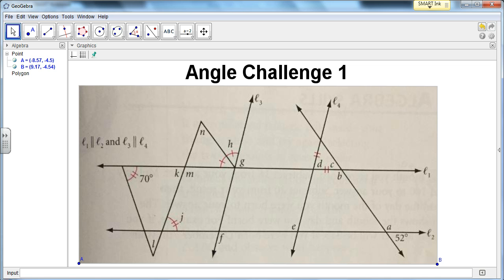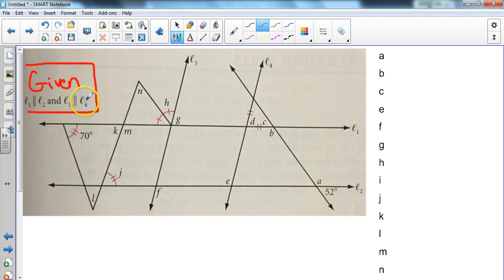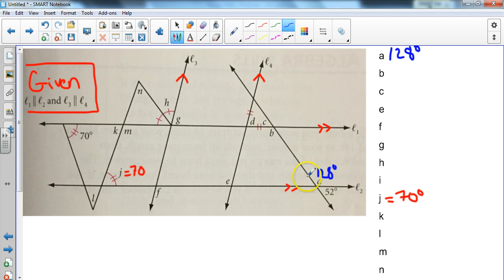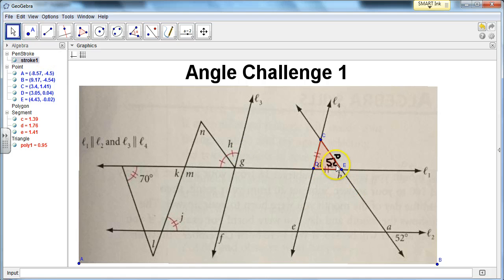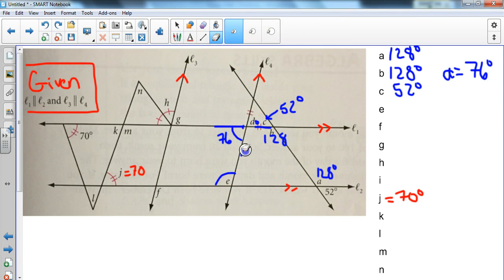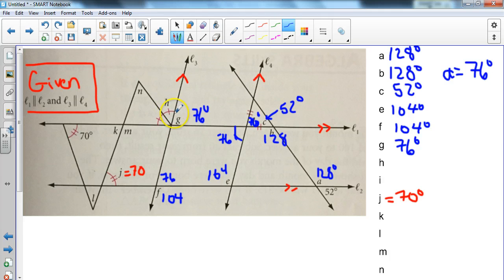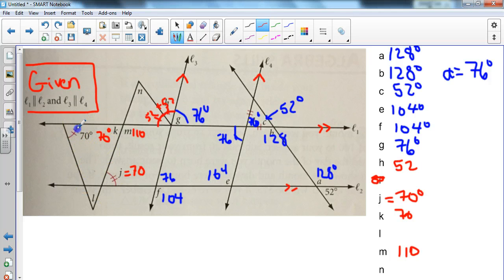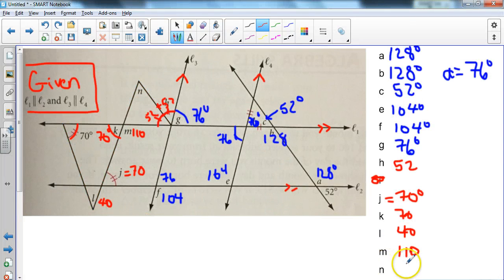Solving Angle Challenge 1